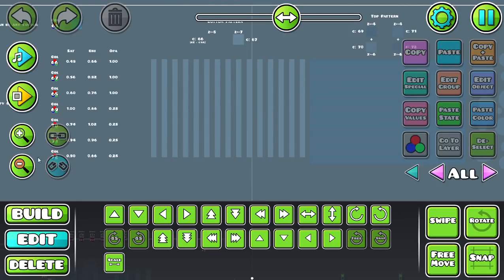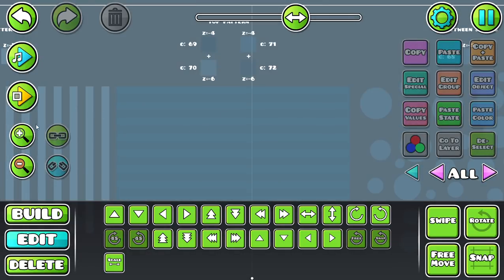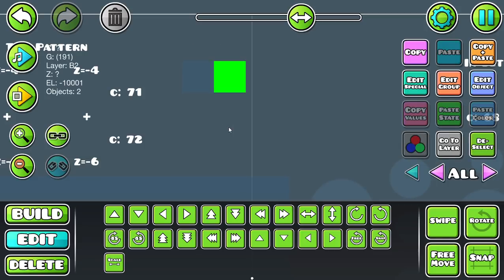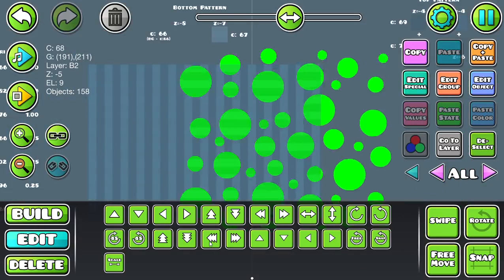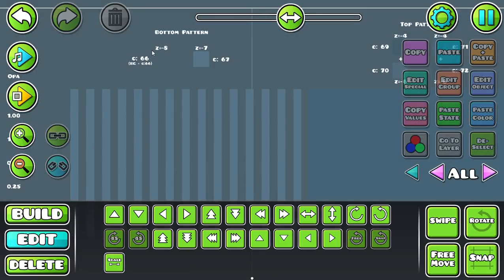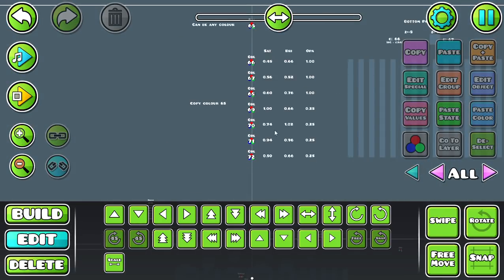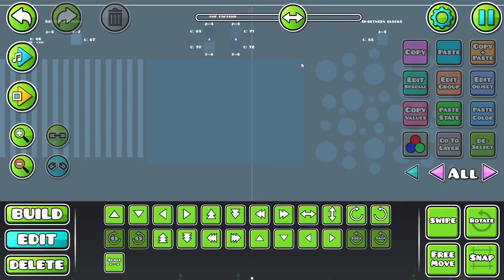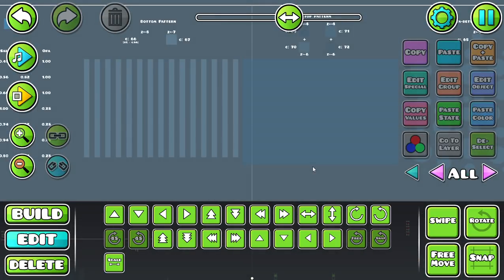Grapheme effect tutorial (multi-layer masking)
I hope you understand the tutorial - if you have any questions I'll try to answer in the comments. Copy Grapheme to have a look for yourself, pass is 128912.

Btw colour 65 can be any colour you want!